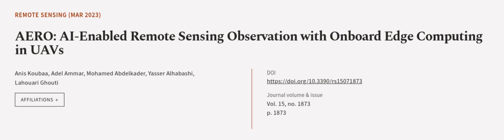AERO: AI-Enabled Remote Sensing Observation with Onboard Edge Computing in UAVs | RTCL.TV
### Keywords ###

### Article Attribution ###
Title: AERO: AI-Enabled Remote Sensing Observation with Onboard Edge Computing in UAVs
Authors: Anis Koubaa, Adel Ammar, Mohamed Abdelkader, Yasser Alhabashi ,and Lahouari Ghouti

### Video Timestamps ###
0:00:00 - Summary
0:00:58 - Title
0:01:04 - Outro
0:01:08 - End